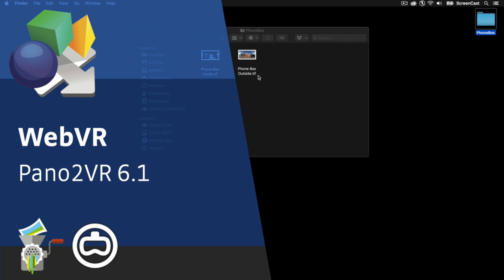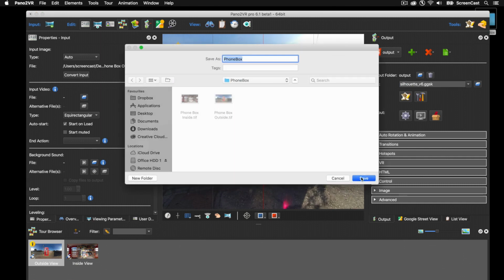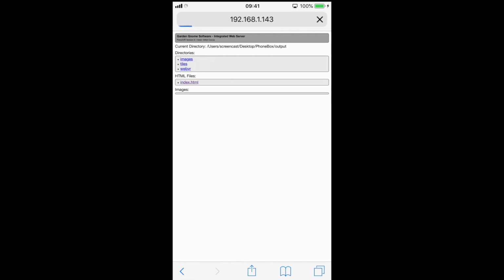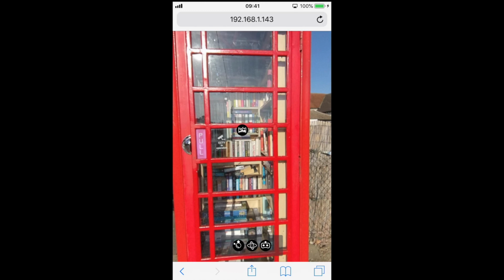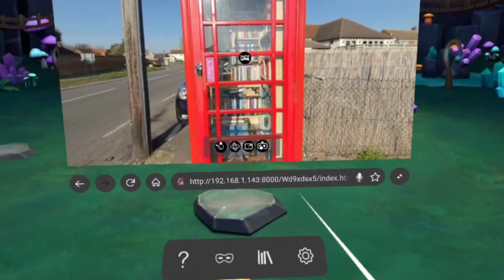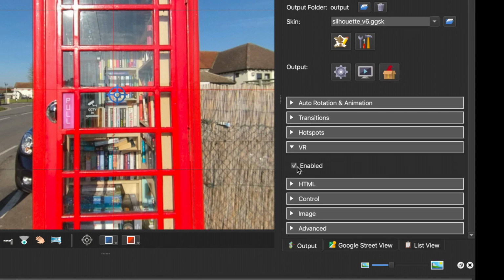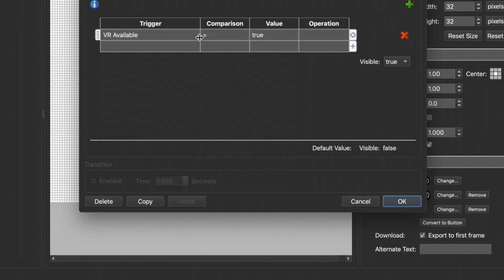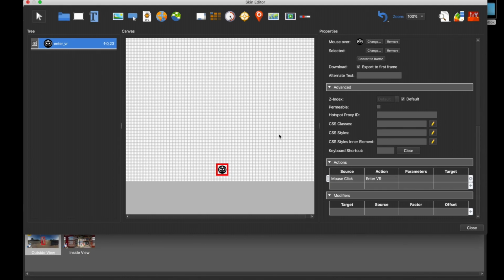WebVR -- Pano2VR 6.1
Your VR tour can now be presented in a VR headset or Cardboard viewer using WebVR. The project will play in the headset's web browsers without the need for an app. In this tutorial, we show you how this works using an Oculus Go headset and the Firefox Reality browser.

0:30 = building a quick tour
0:50 = add html5 output
2:00 = testing WebVR in cardboard viewer using integrated web server
2:50 = viewing in oculus go
4:20 = html5 output settings
4:57 = WebVR skin component